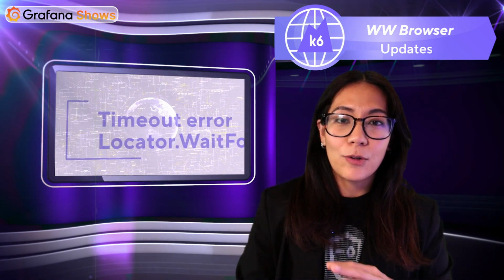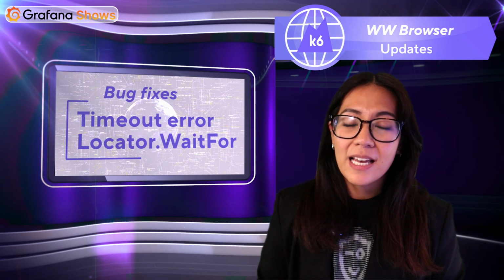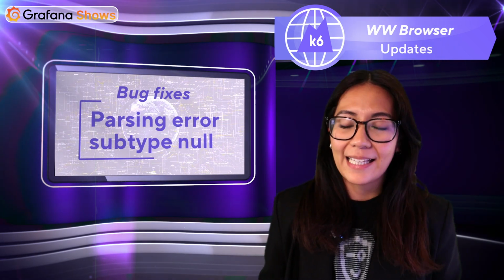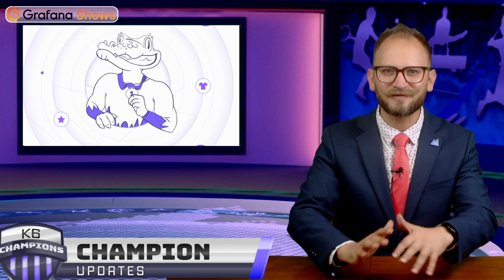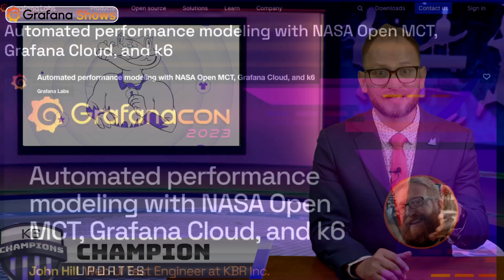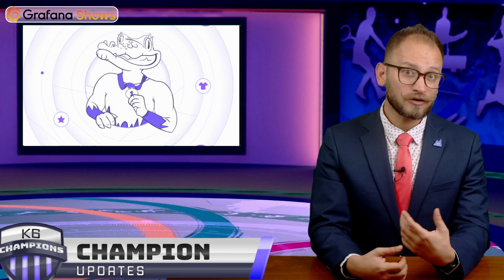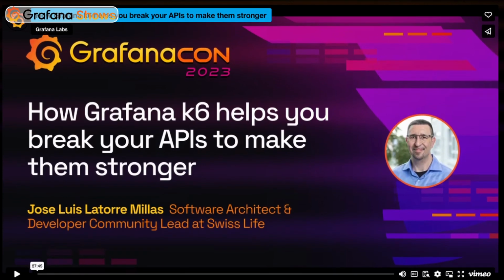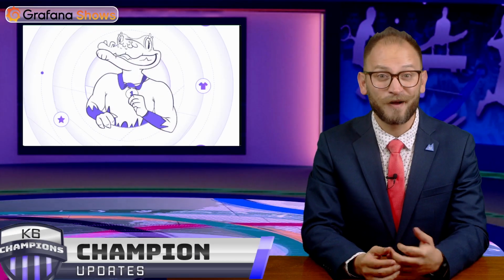K-SIX News - Grafana k6 July 2023 News Roundup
⏰ TIMESTAMPS
00:00 k-SIX NEWS July 2023
00:33 OSS Release 0.45
02:38 WW Browser news
04:57 Cloud Weather
08:00 Extensions Traffic
10:26 k6 Champions
12:11 Ramp-Down
13:27 Tuna GCk6